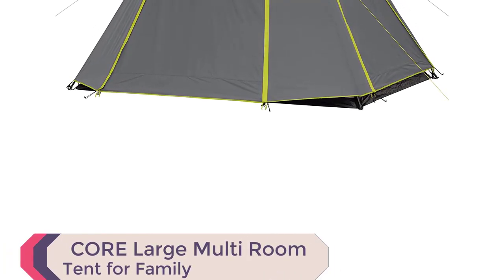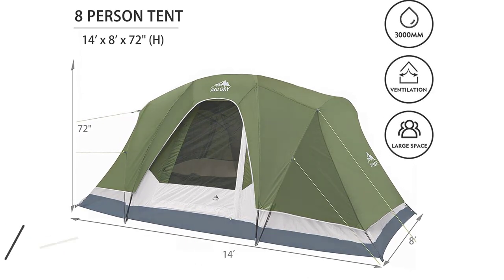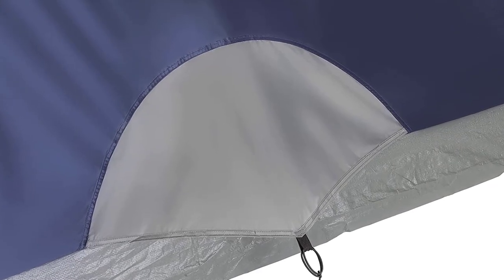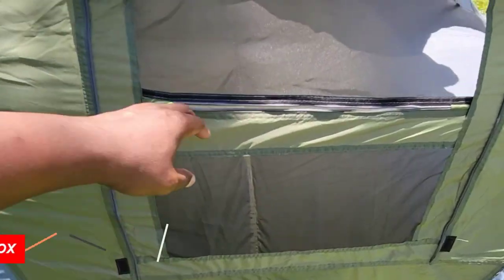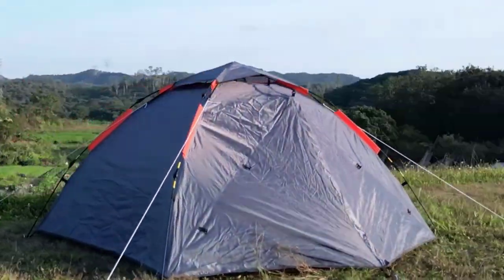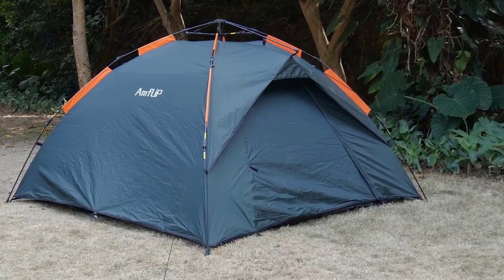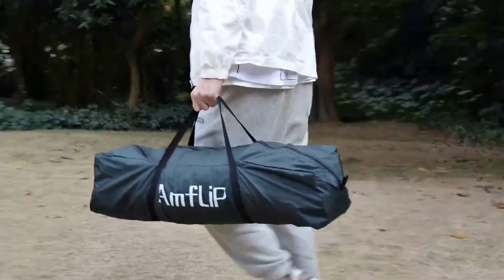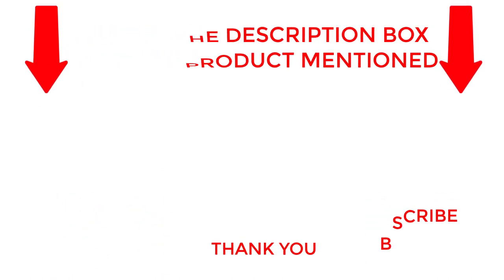Top 10 Best Camping Tents of 2023 | Must-Have Tents for Your Outdoor Adventures!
"🏕️ Best Camping Tents of 2023 | Top 10 Must-Have Tents for Your Outdoor Adventures! 🏕️

Are you planning your next outdoor adventure in 2023 and in need of the perfect camping tent? Look no further! We've done the hard work for you and compiled a comprehensive list of the top 10 best camping tents that offer unbeatable quality and comfort.

⛺ In this video, we put these tents to the test, rigorously reviewing each one to ensure you have the ultimate guide to the finest camping tents for 2023. Whether you're camping with family or friends, venturing solo, or braving extreme weather conditions, we've got you covered.

From traditional dome tents to spacious family tents with multiple rooms, our selection caters to various preferences and requirements. Additionally, we've included tents with advanced features like waterproofing, excellent ventilation, and hassle-free setup.

🌧️ Don't let unpredictable weather dampen your outdoor experience - with our top picks, you'll be well-prepared for any camping scenario in 2023!

Join us as we explore the best camping tents for 2023, so you can make an informed decision for your next camping escapade. Watch the video now and ensure a memorable and comfortable camping trip!

👍 If you found this video helpful, don't forget to give it a thumbs up, and if you have any questions or want to share your camping tent experiences, feel free to leave a comment below.